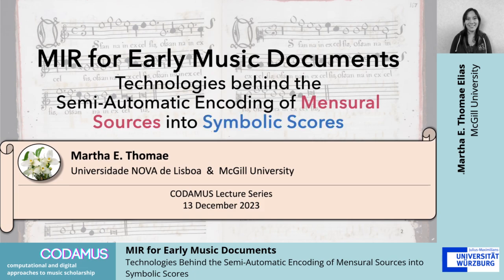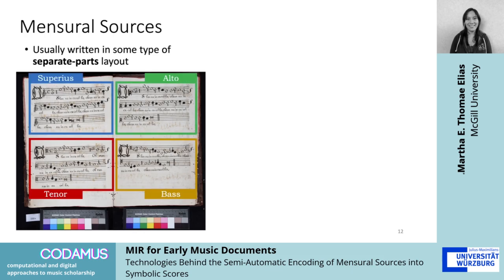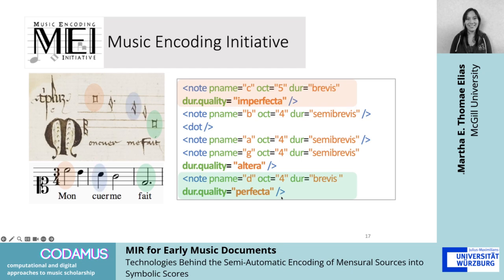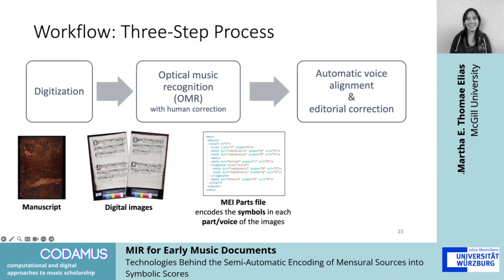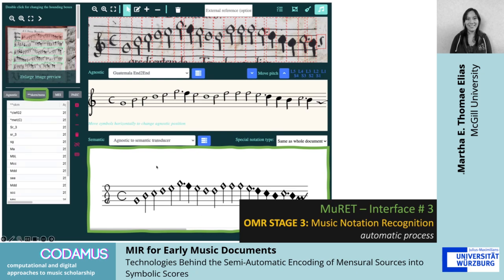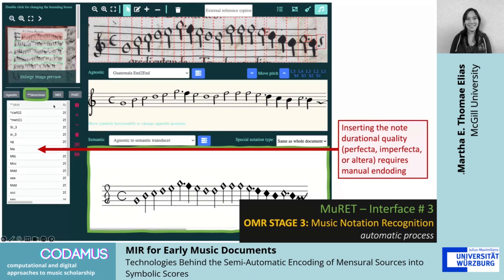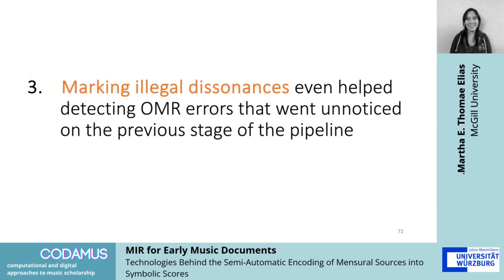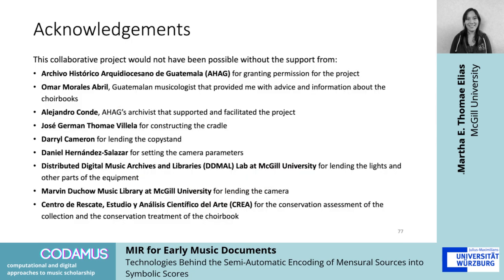MIR for Early Music Documents: Technologies behind the Semi-Automatic Encoding of Mensural Sources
In this presentation, we will cover various technologies needed for the semi-automatic encoding of mensural sources into symbolic scores. Mensural sources refer to the polyphonic music sources of the Late Middle Ages and the Renaissance, written on an earlier music notation system called “mensural notation.” Mensural sources are usually written in some separate-parts layout, with the voices kept on different areas of the page; this makes it harder to visualize the vertical sonorities that become apparent only when the voices are lined up in a score layout. However, scoring up the voices requires an expert because, for triple meter, the duration of the notes in mensural notation is not absolute but context-dependent. This presentation focuses on the Music Information Retrieval (MIR) technologies involved in the semi-automatic encoding of mensural sources into machine-readable scores. These technologies include a few symbolic formats (MEI and Humdrum **mens), optical music recognition software (MuRET), automatic scoring-up software for mensural notation (included within an online mensural notation editor called the Measuring Polyphony Editor), and computational music analysis tools for Renaissance music (humlib’s dissonance filter). A real-life example of the digitization and encoding of a seventeenth-century music manuscript from the Americas will illustrate the use of these technologies.